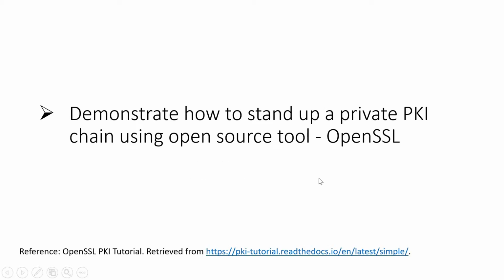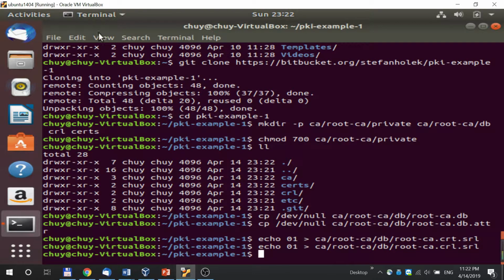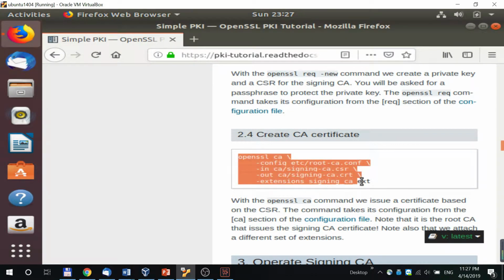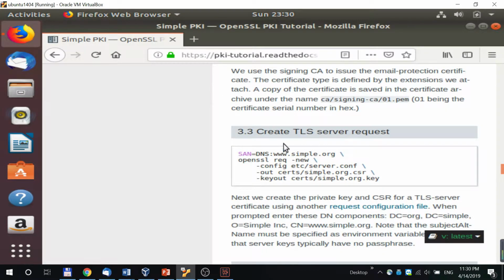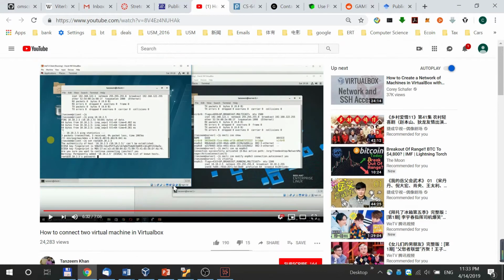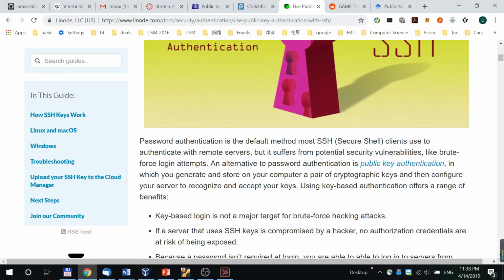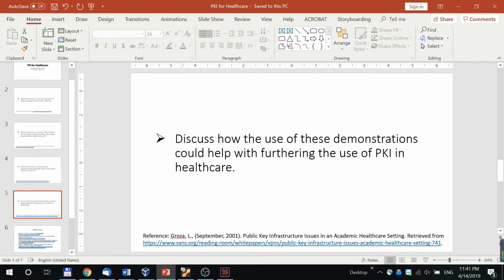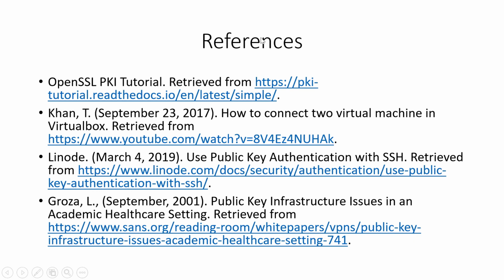PKI system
CS6440 Stretch Assignment #7 (cpan65)